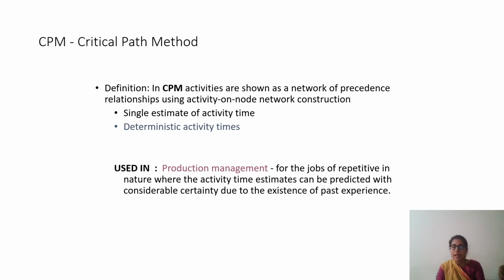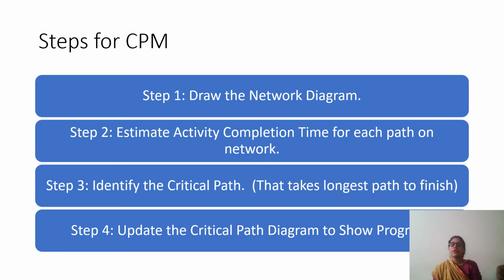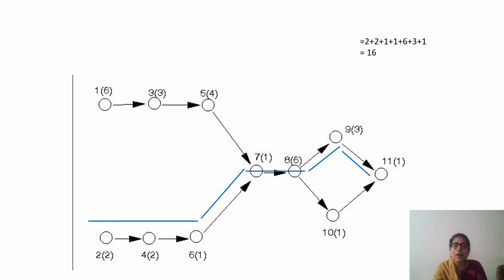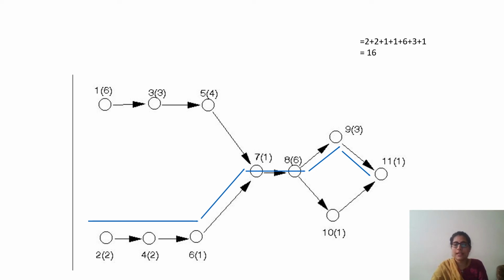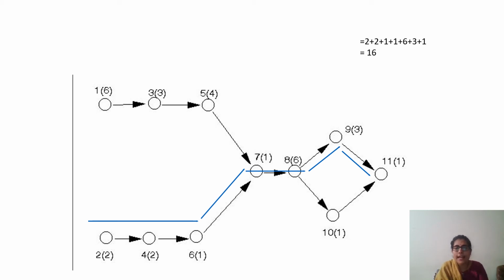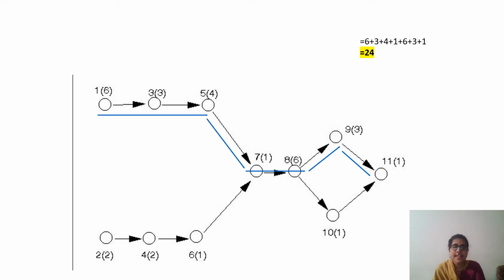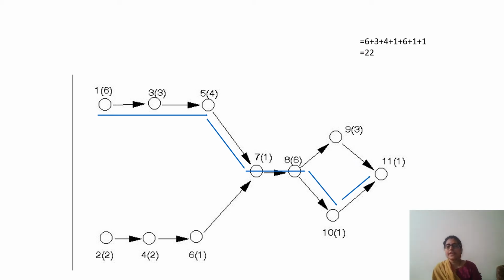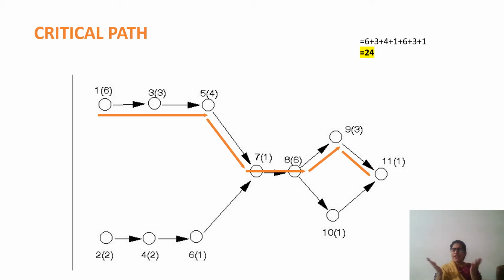CPM Step by step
It follows after NETWORK DIAGRAM